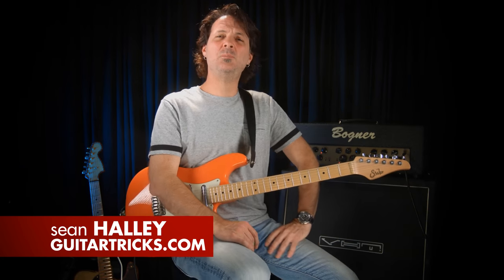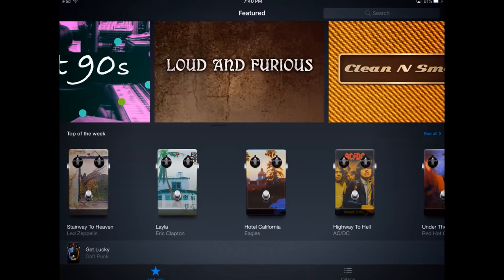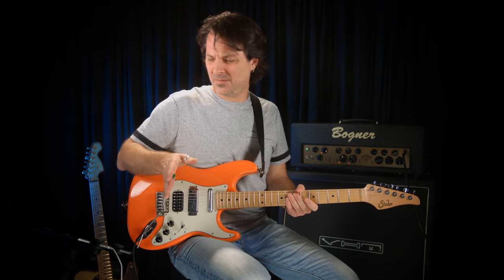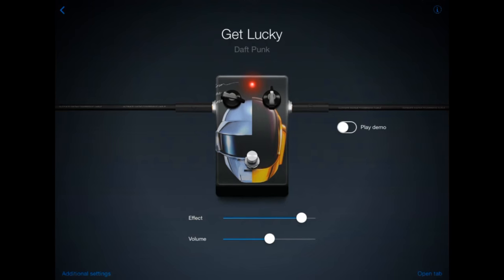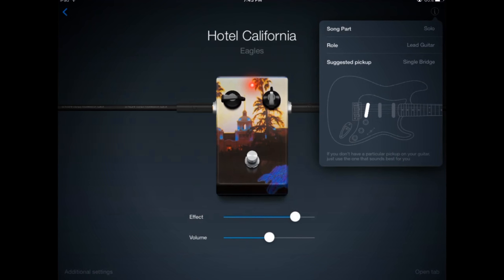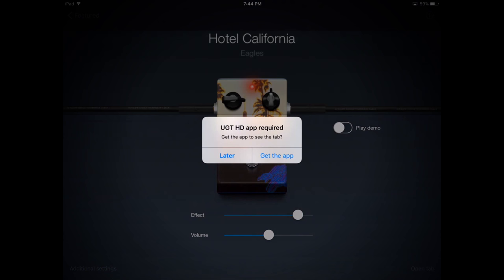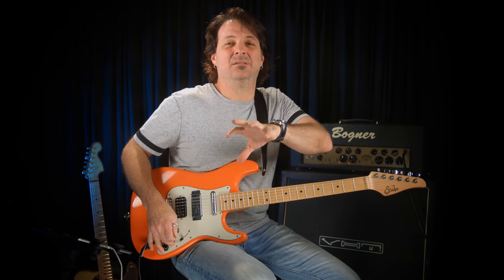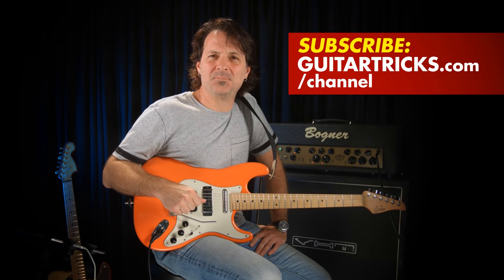Tone Bridge App Review - The Awesome New App From Ultimate Guitar!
Ultimate Guitar just released a new iPad app that lets you easily get the guitar tone from your favorite songs. We put it to the test!